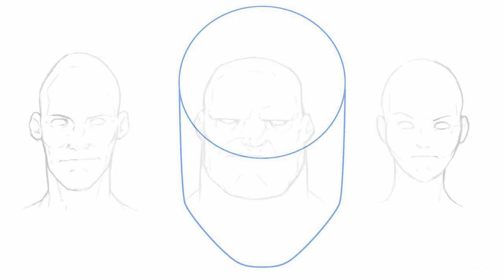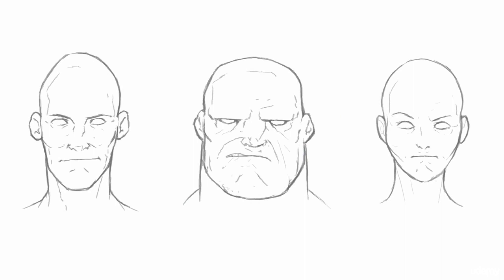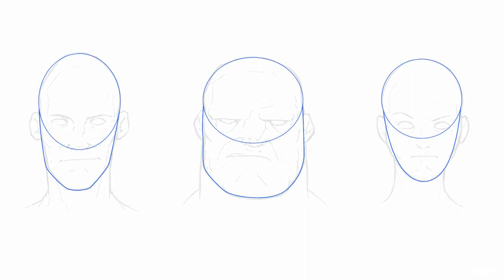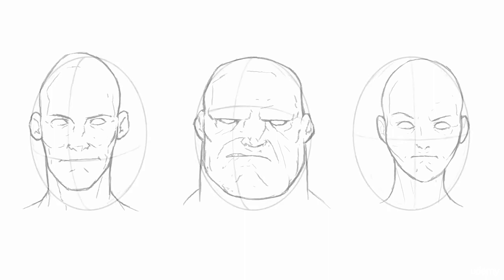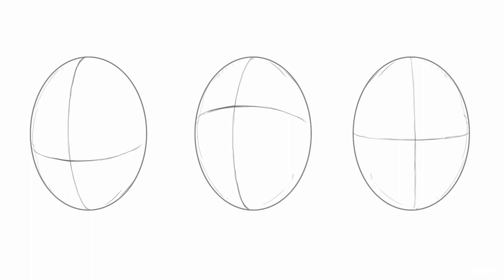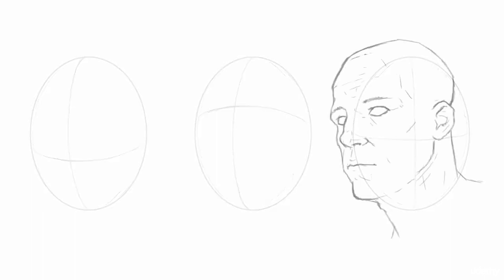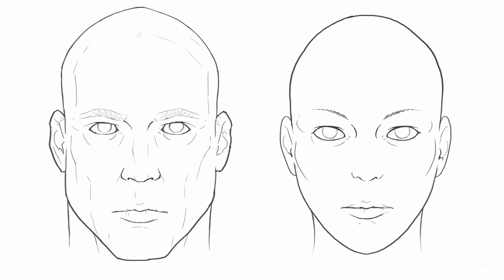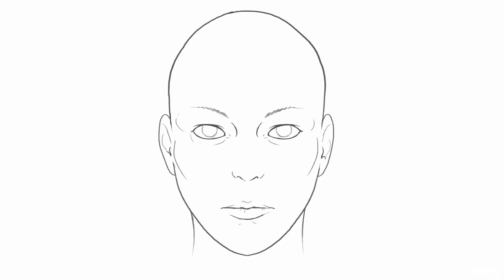Painting Faces with the Power of Photoshop : Face Proportions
Painting Faces with the Power of Photoshop
Master a Timeless Art Form using the Digital Medium